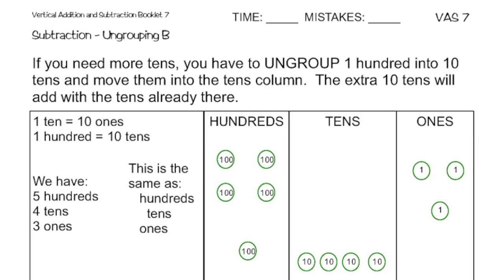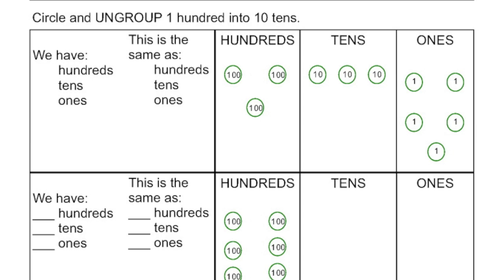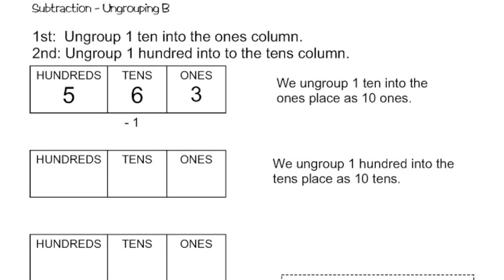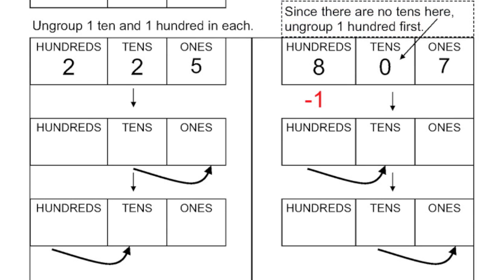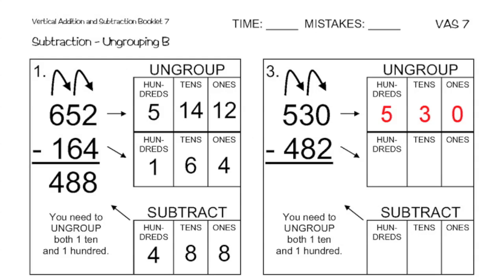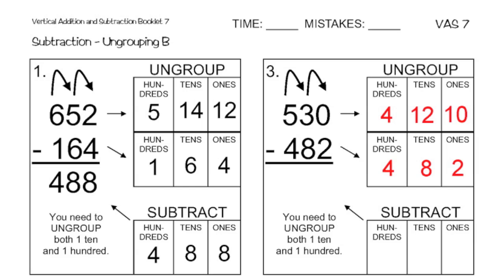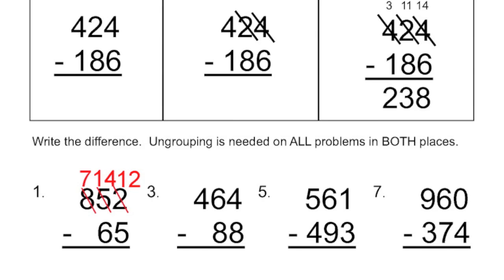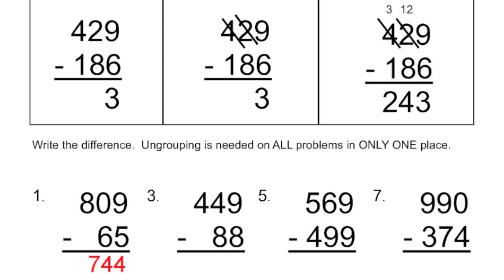Vertical Addition and Subtraction: Booklet 7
VAS 7